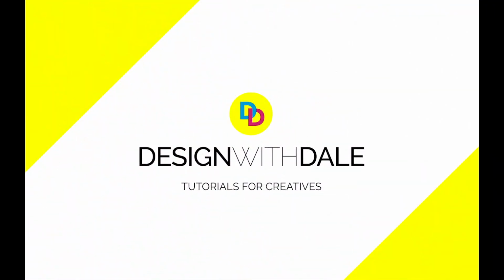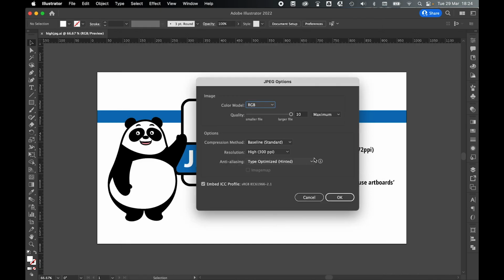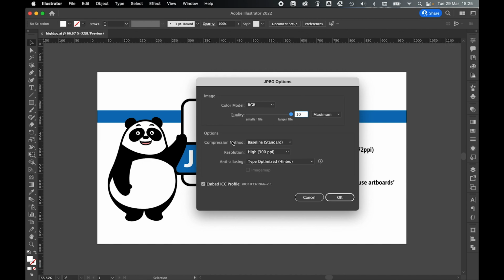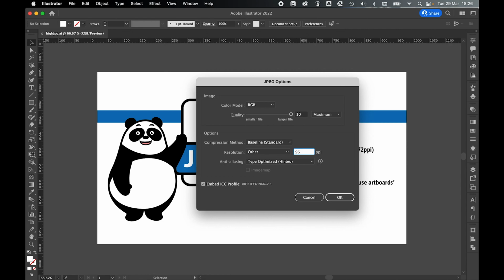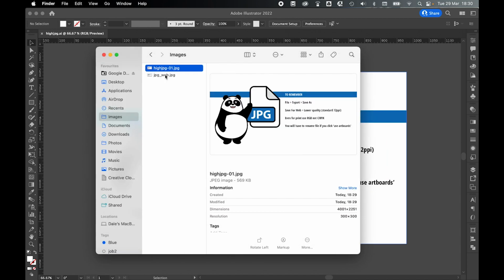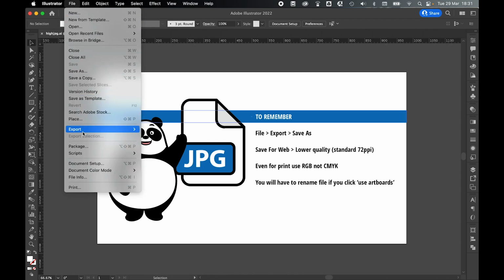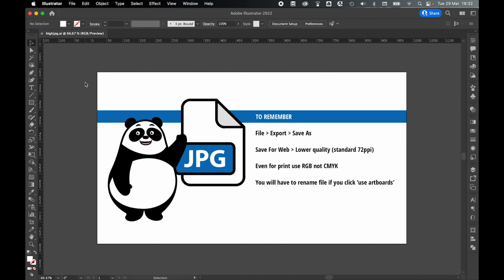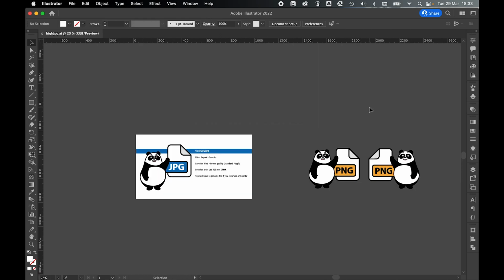How To Export A High Quality JPG In Illustrator CC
Learn how to export a high quality jpg in Adobe Illustrator CC in this super easy tutorial.

Whether it be for printing photos or displaying on high resolution screens, sometimes we need JPGs to have much higher resolution to stop pixelation and to create an image with clarity and precision.

In this easy Illustrator tutorial, we will go through how to take your vector artwork and save it directly to jpg.

With the 'export as' feature, there are a wide range of options available to use in order to create a jpg that is exactly right for what we need it for.

We will also look at the difference between saving a jpg for web and for high resolution, and how both of them differ.

Let me know what future tutorials you would like to see on the channel.